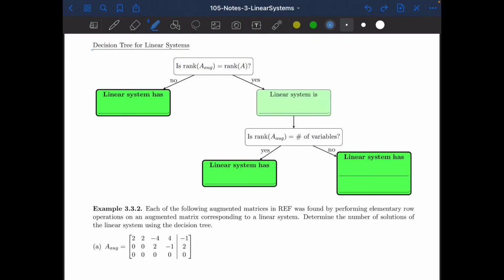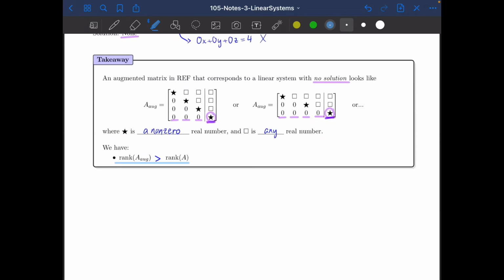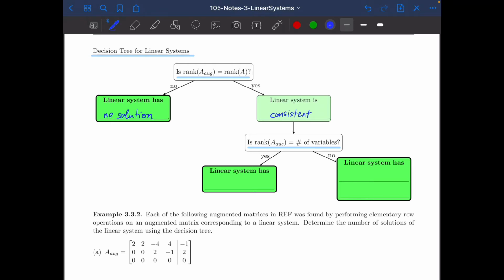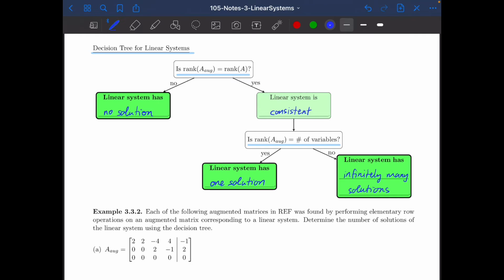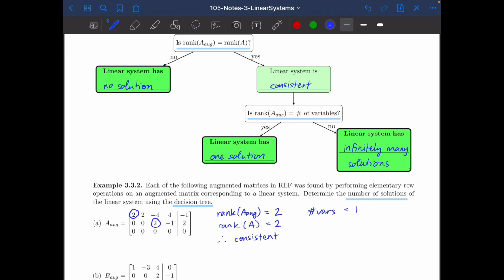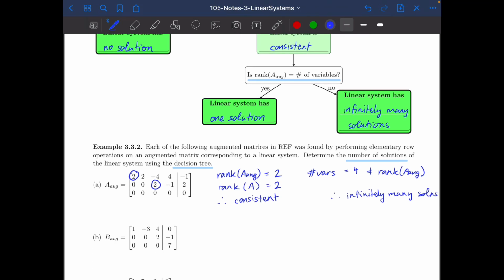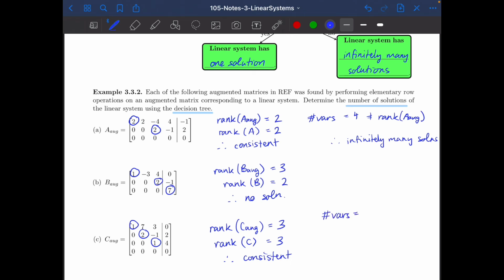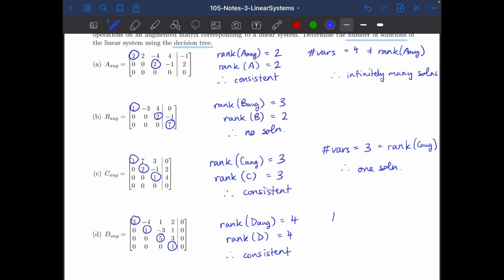Linear Algebra 3.3 - The Number of Solutions of a Linear System (3 of 6)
It covers the following items :
Decision Tree for Linear Systems
Example 3.3.2